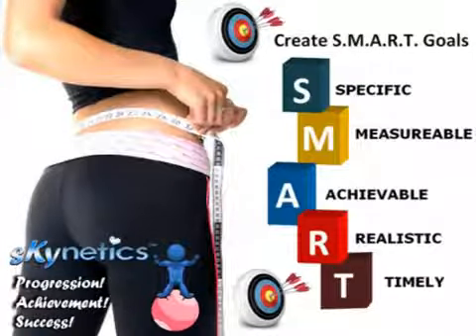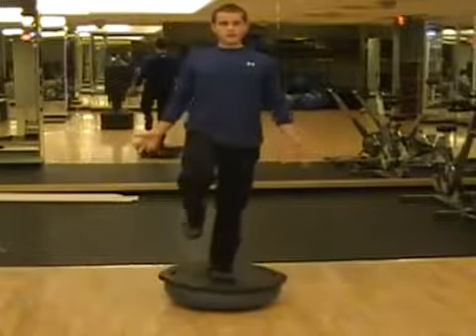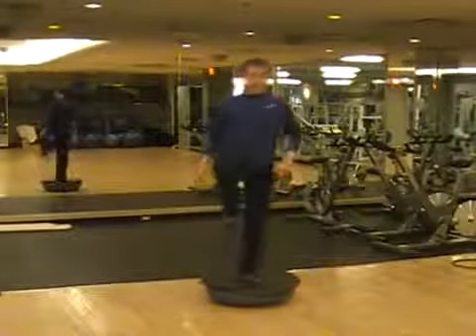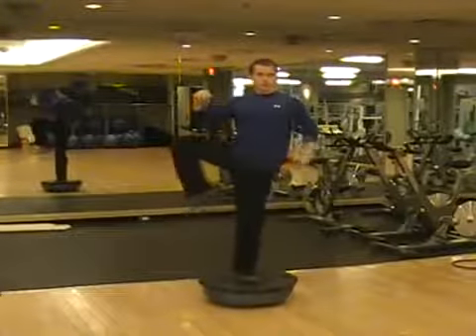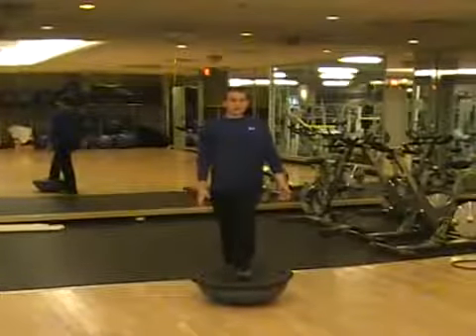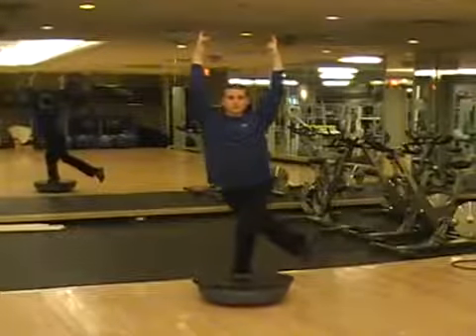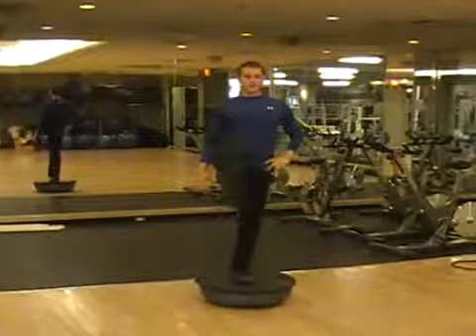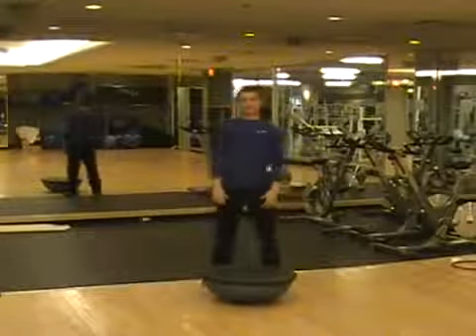[_sKynetics] LEARN 2 BOSU